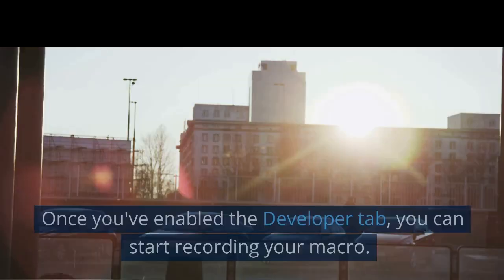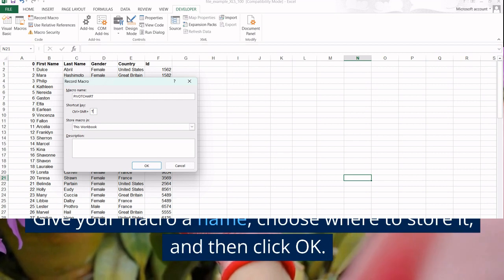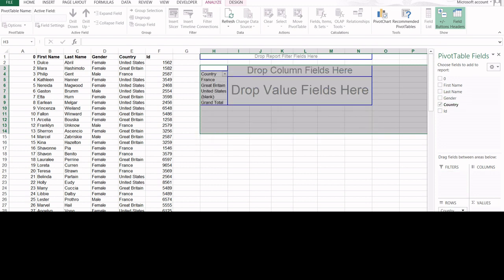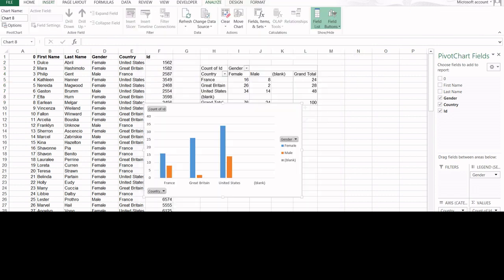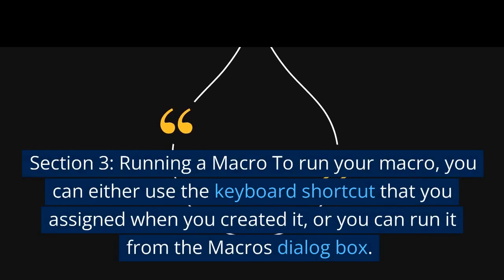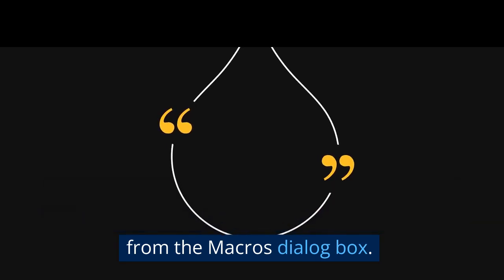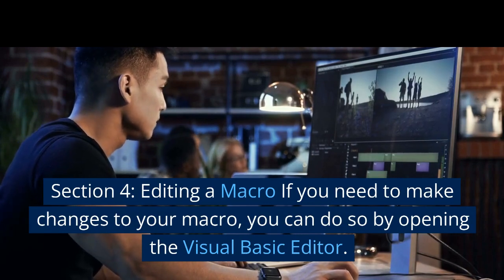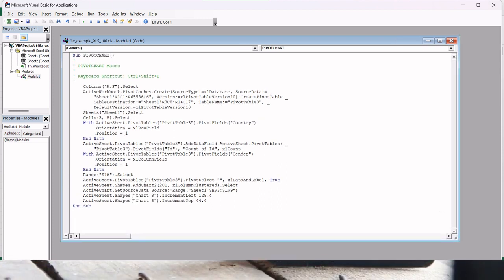Automate your Spreadsheets with Macros Now!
Automate mundane and tedious Excel tasks using Macros. Automatically combine data from multiple spreadsheets, recalculate formulas, or delete duplicates. Get started now and save time on everyday Excel operations.